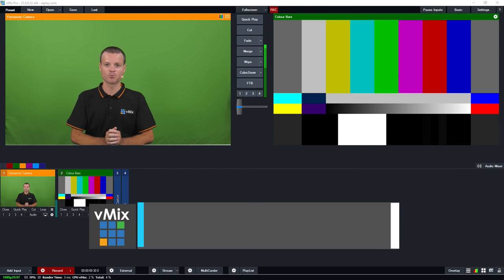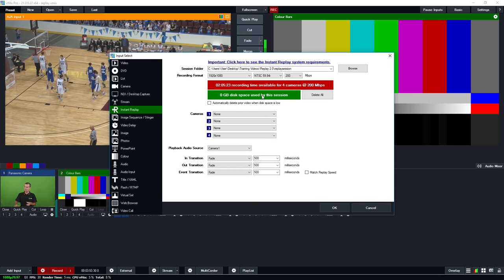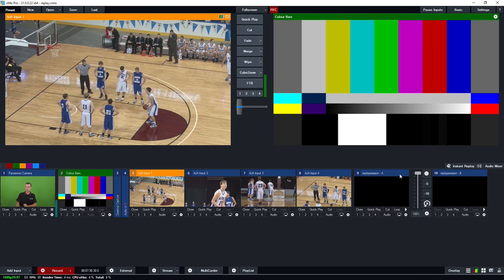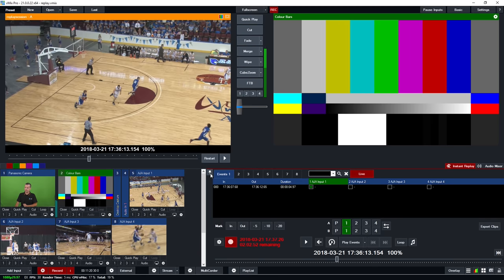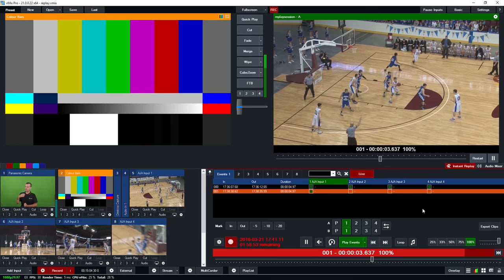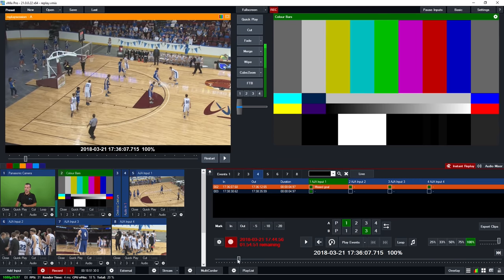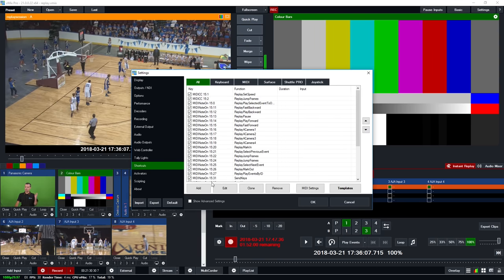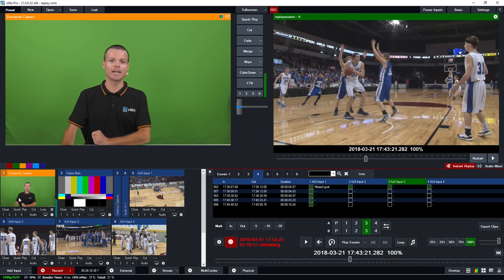vMix Replay Tutorial. Instant Replay for your live video productions!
vMix Replay is a powerful sports production system that can be used to add four camera slow motion instant replay to any production.

In this tutorial video we'lll be demonstrating some of the major features of vMix Replay including recording, playback, event management and slow motion control.